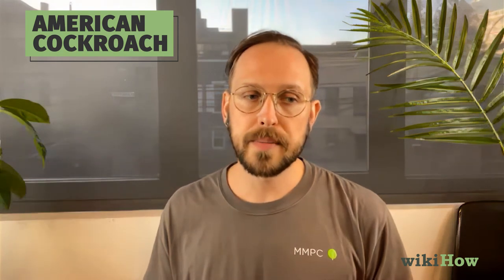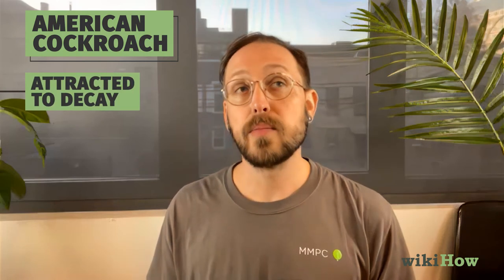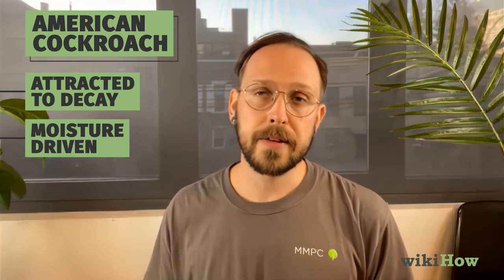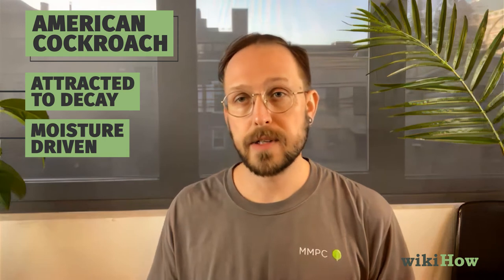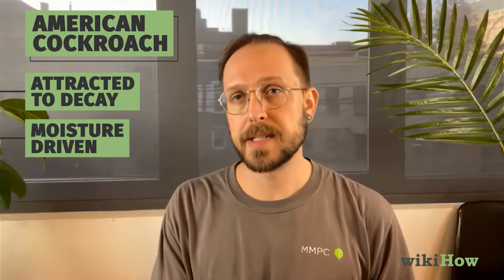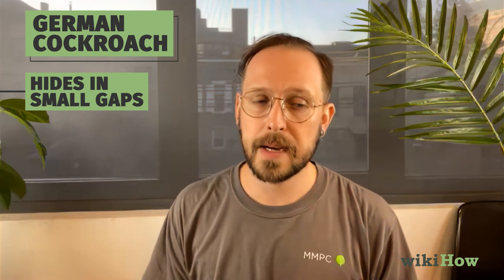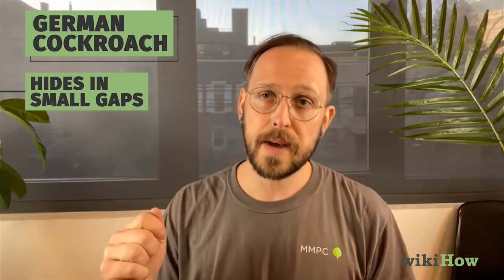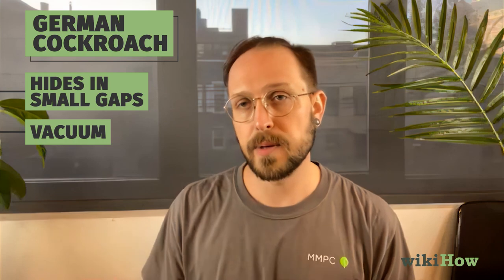How do you attract cockroaches?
Learn how to attract cockroaches to get rid of them with pest control specialist Kevin Carillo.

Kevin Carrillo is a Pest Control Specialist and the Senior Project Manager for MMPC, a pest control service and certified Minority-owned Business Enterprise (MBE) based in the New York City area. MMPC is certified by the industry’s leading codes and practices, including the National Pest Management Association (NPMA), QualityPro, GreenPro, and The New York Pest Management Association (NYPMA).  MMPC's work has been featured in CNN, NPR, and ABC News.